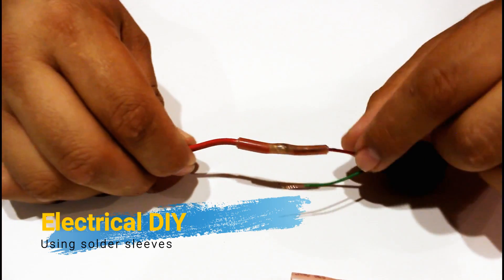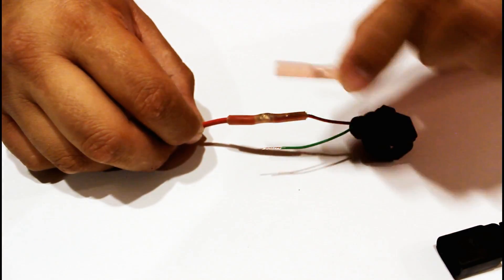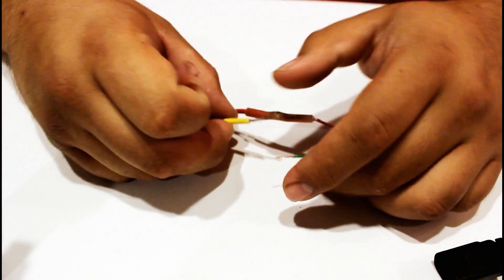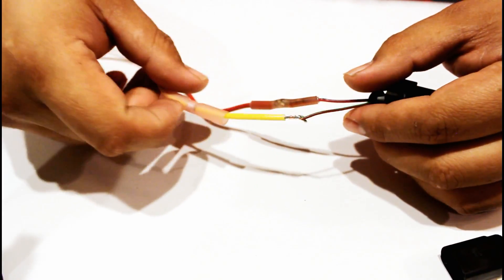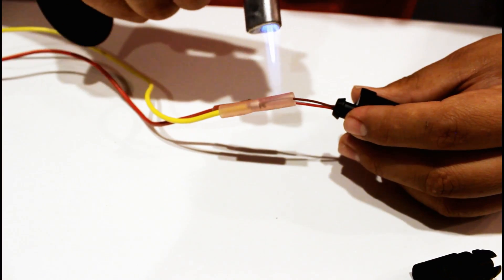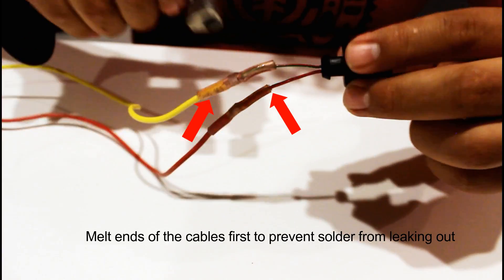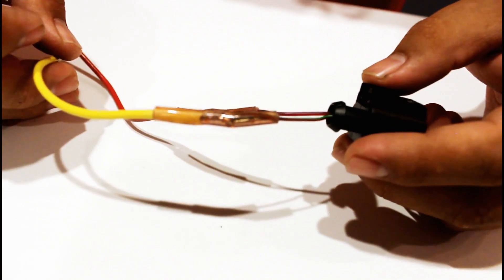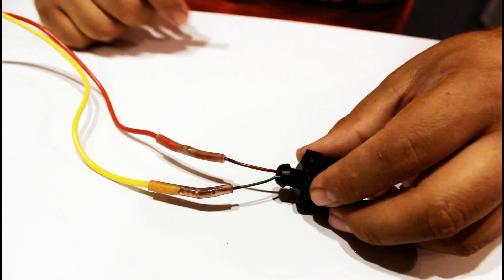How to use solder sleeves!!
This method of soldering and fixing wiring harnesses in cars is super effective. Connections are water proof, dust proof, vibration proof and when done properly can last a very long time.